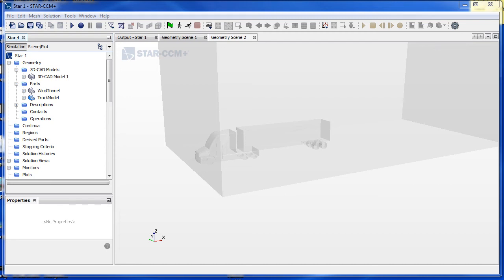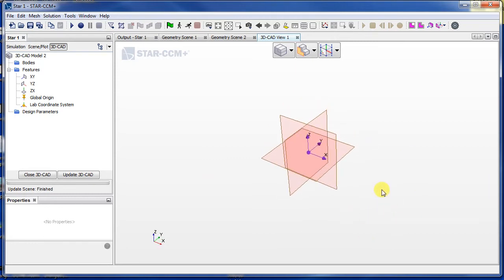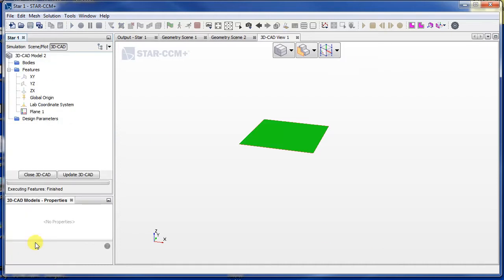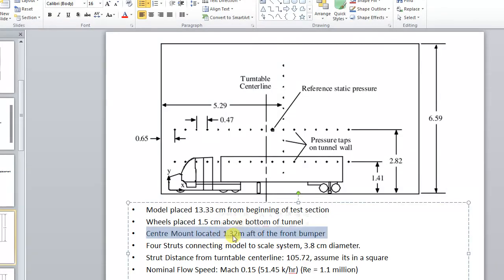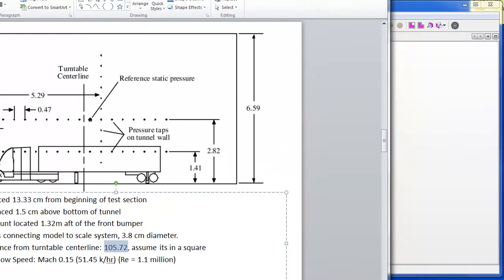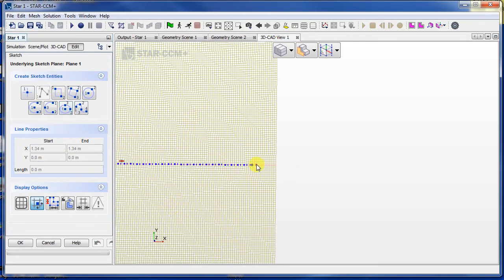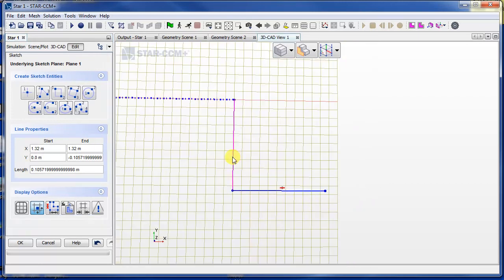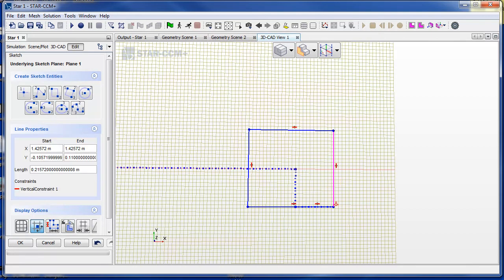Star ccm+ Beginner to Pro [Simulating a truck part 4]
Adding supports